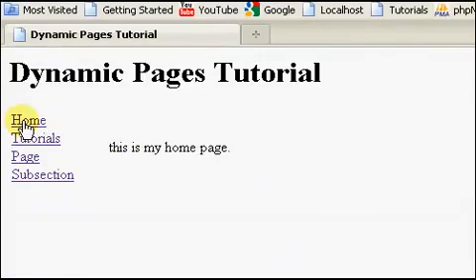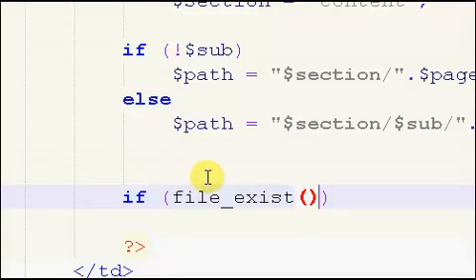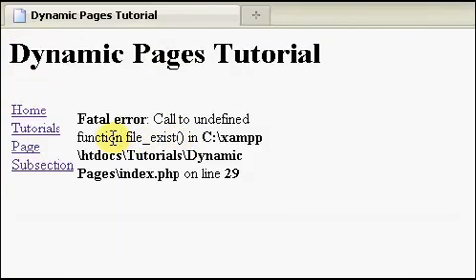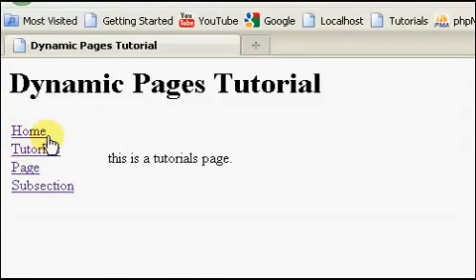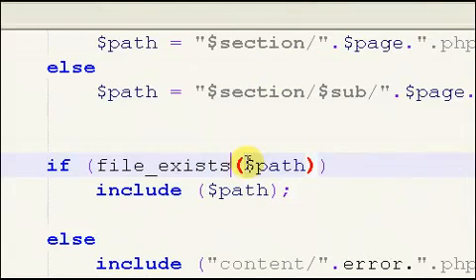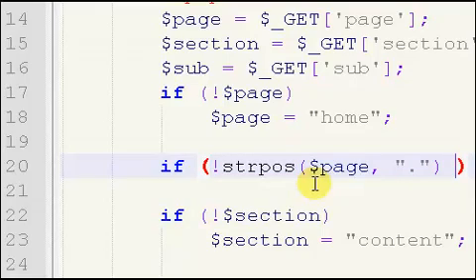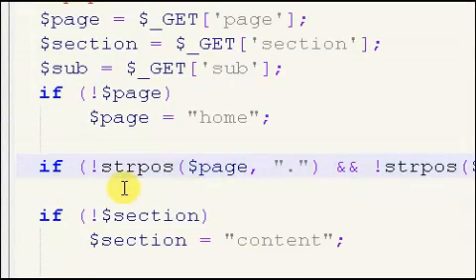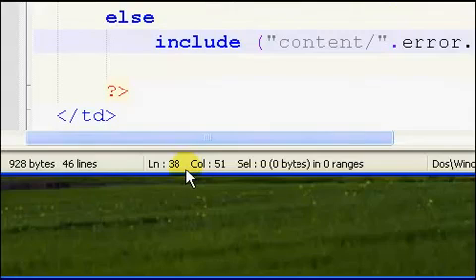PHP Tutorials Dynamic Pages Part 3 3)